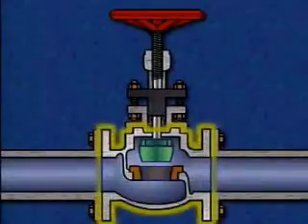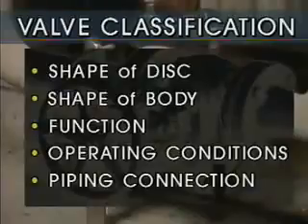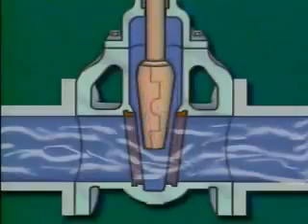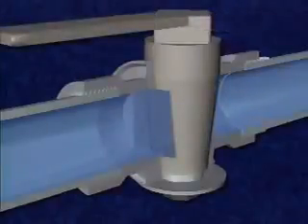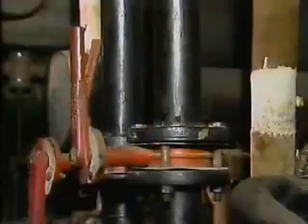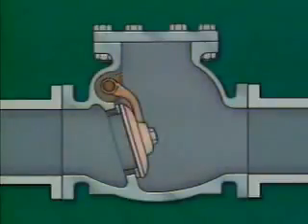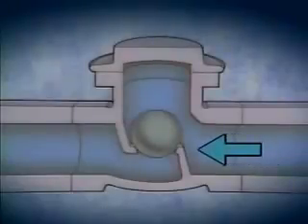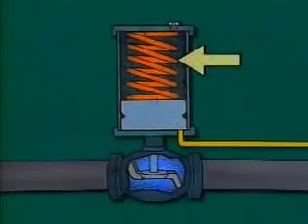Valve types and operation